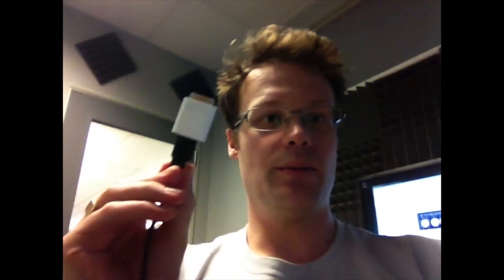TC-Helicon - iPad Recording via USB and a Vocal Processor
Got an iPad and a USB enabled TC-Helicon device?

Grab a camera connection kit and make your YouTube videos sound waaaaay better than they would using the internal mic in the iPad!

All you need to to is plug the USB output from your VoiceLive Play, Touch, VoiceLive 2, or Rack into the camera kit, then into the iPad. Use the Apple recording software to make a video and you'll get audio from your Helicon device!